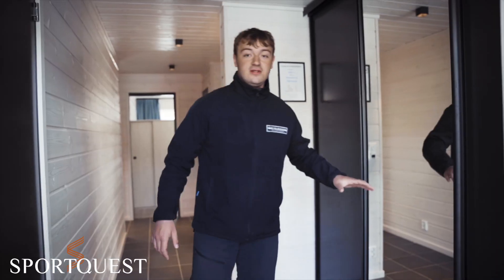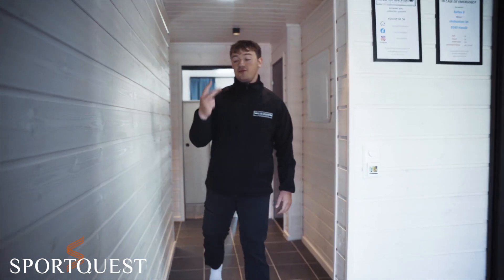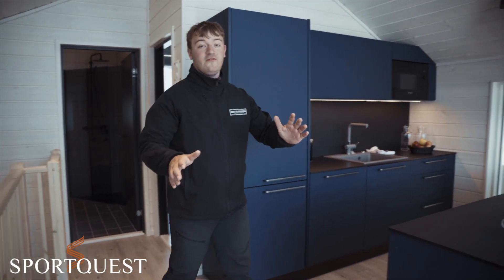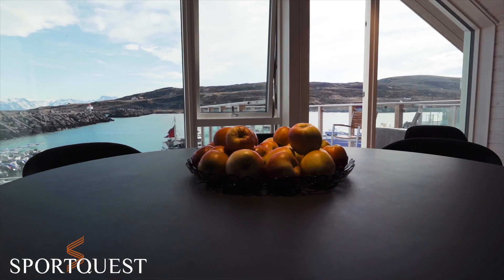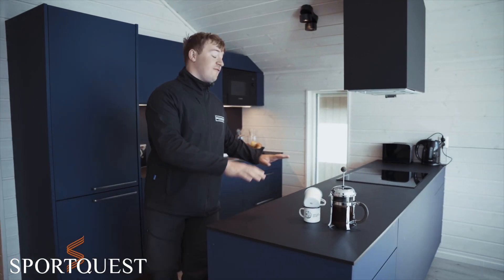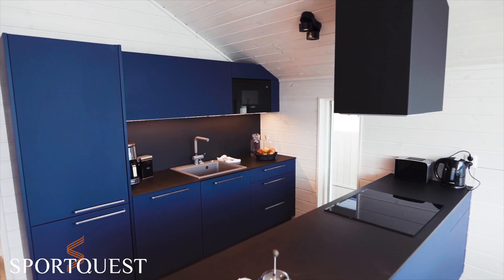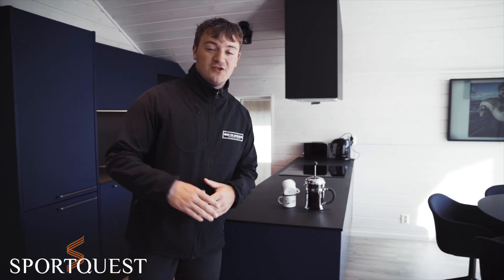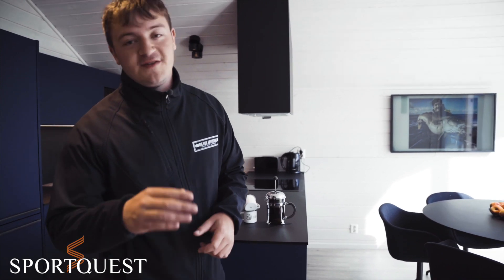Soroya Big Fish Adventures - Luxury Accommodation Walk Through Tour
At our exclusive new sea fishing destination in Soroya Norway, travelling rods have the opportunity to stay in an array of different accommodations. In this video, our partners at Big Fish Adventures give us a walkthrough tour of their luxury lodges, which are available for 2022 and beyond, as an upgrade, for those looking for the best.

These cabins, named the BFA resort are luxury houses spread over two floors, totalling 86 square metres. They feature six beds distributed over three bedrooms.

On the first floor, you have two bedrooms, a bathroom with a shower and a washing and drying room. The first floor also has a terrace heater so you can sit and enjoy the stunning view even during the cold days.

If you walk up the stairs, the open kitchen and living room welcome you, and if you turn your head right, you get a jaw-dropping view with the whole wall made out of windows! There is also a balcony you can enjoy your morning coffee on.

The kitchen has a stove, dishwasher, fridge with a small freezer, a coffee machine, a microwave, etc. There is also a bathroom and a bedroom on the second floor.

About Sportquest Holidays.

We offer a comprehensive range of first-class fishing and shooting holidays to an array of destinations around the globe, and we are the ultimate specialist tour operator. Proudly an ATOL-bonded company, our trips are complete packages, including all flights, transfers, accommodation, and fantastic fishing and shooting experiences. Our friendly, knowledgeable, passionate team, with extensive travel experience, caters for all travelling rods and guns, wherever you are in the world, with one aim: to provide the best customer service possible and to ensure you enjoy the fishing or shooting holiday of a lifetime.

We aim to provide unique holiday experiences tailored to your expectations. Our vast array of first-class, well-researched tours venture around the world, and all have one thing in common – providing you with a fishing or shooting experience to remember. Our distinctive service package is second to none, and no one makes it easier than us to plan, book and experience the holiday of your dreams.